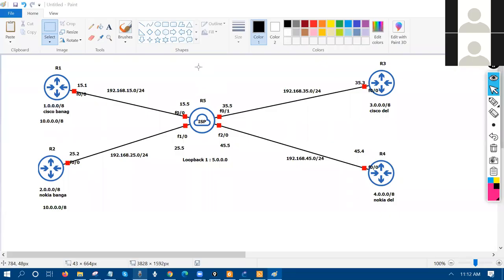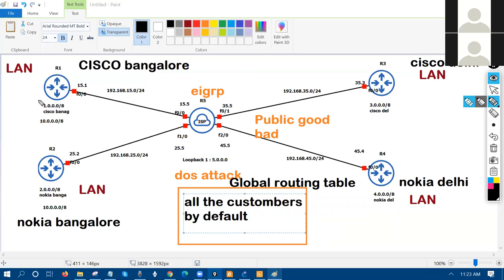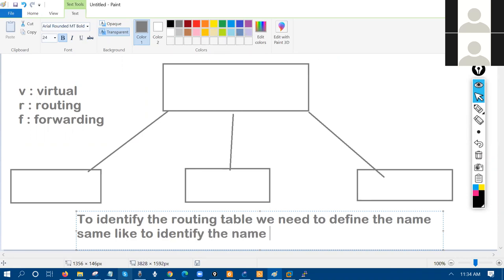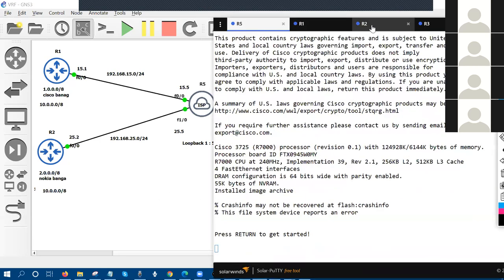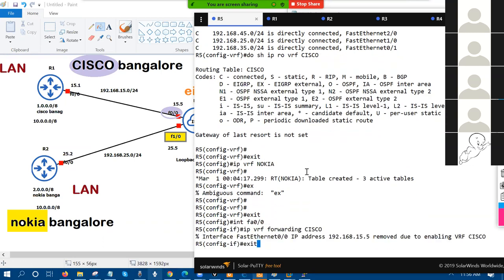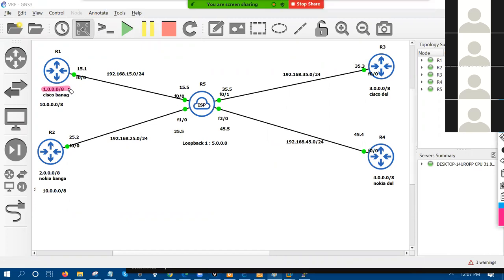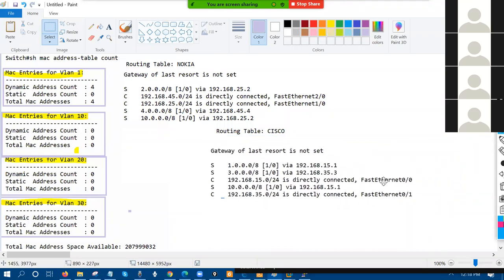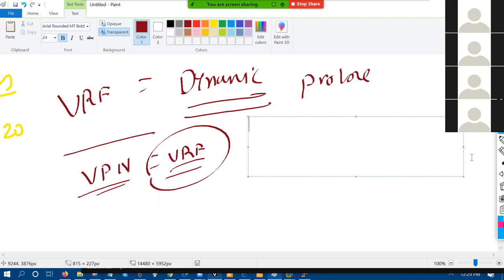VRF (Virtual Routing and Forwarding)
VRF (Virtual Routing and Forwarding) is a technology that allows having more than one routing table on a single router.

VRF provides multiple routing instances in Cisco IOS. Each platform has its own limit on the number of VRFs it supports